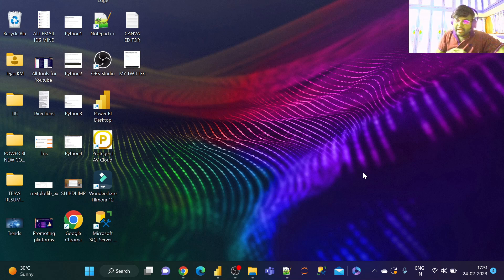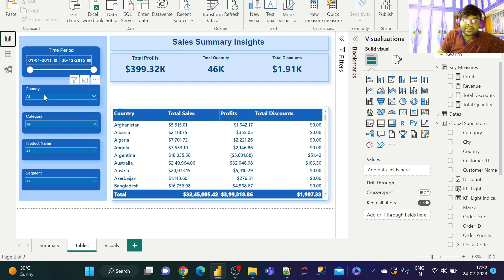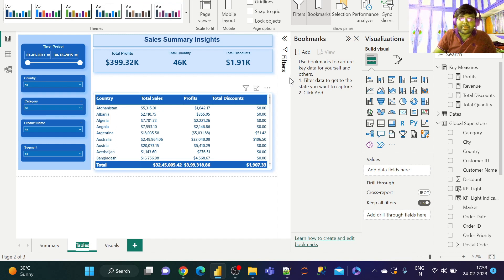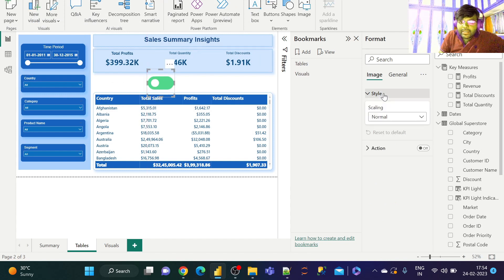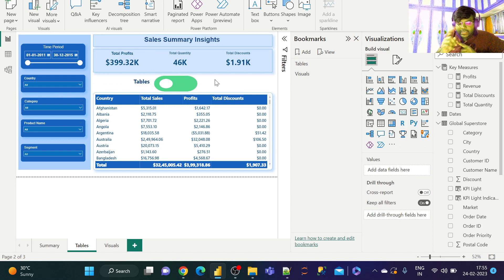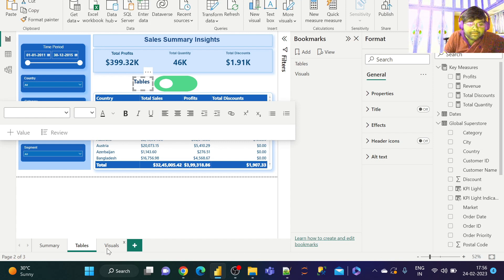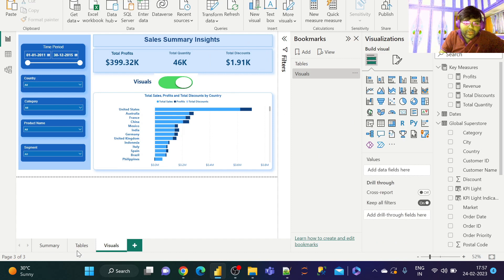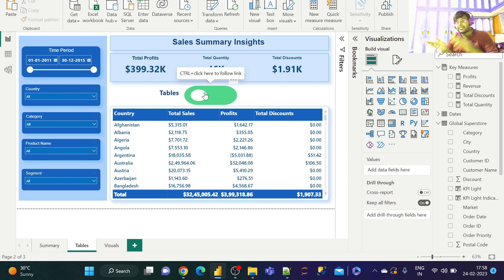"Uncover the Mystery of the Toggle Button": (Be Amazed by What Bookmarks Can Do!) in Power BI